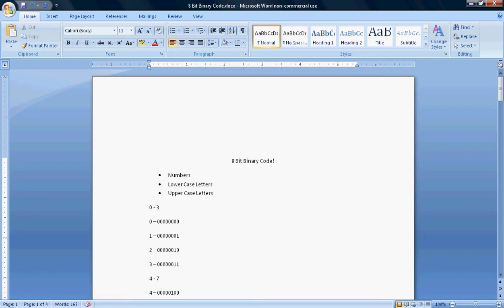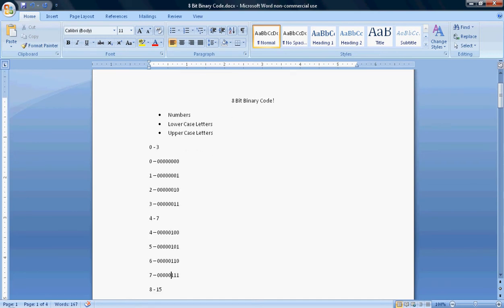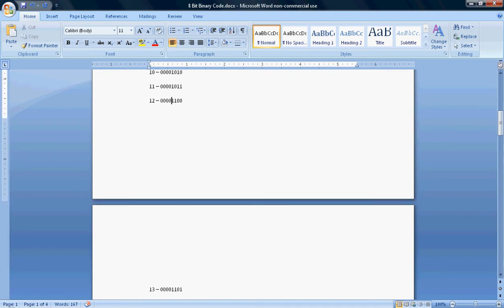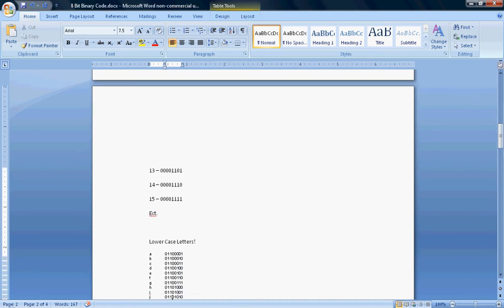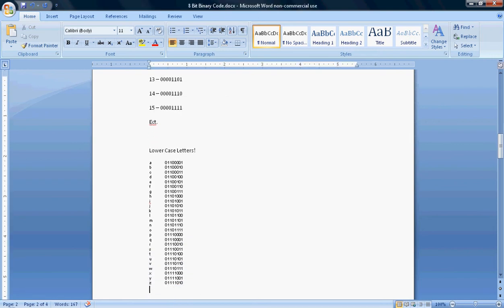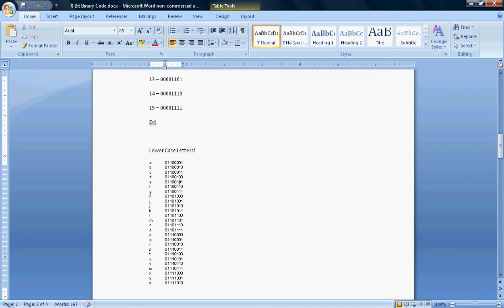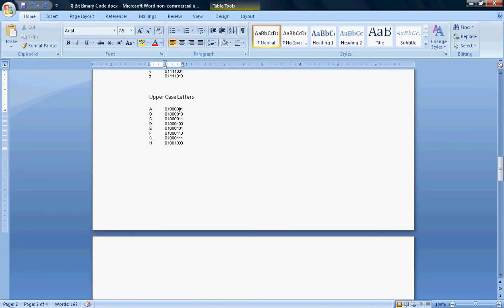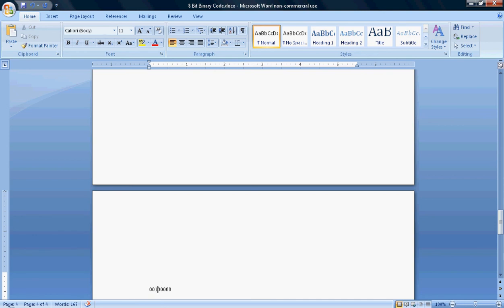How To Write In Binary Code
This was a quick tutorial for my website on how to write in binary code! - Tim